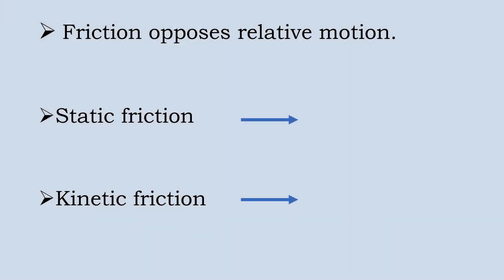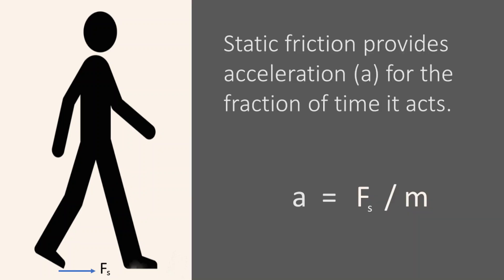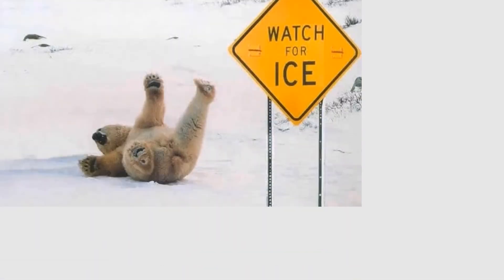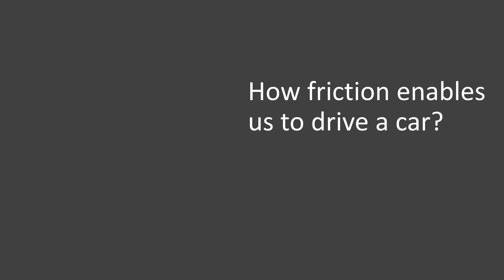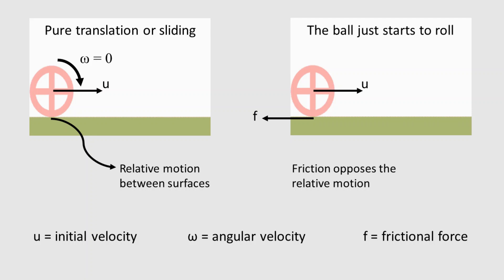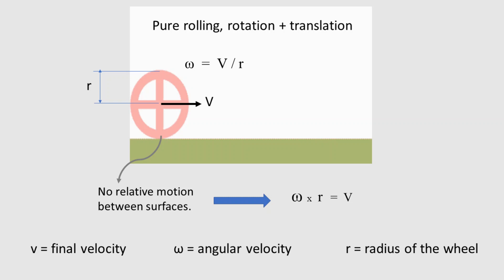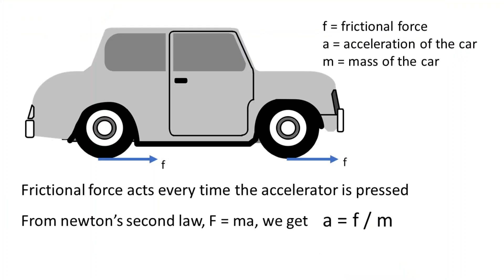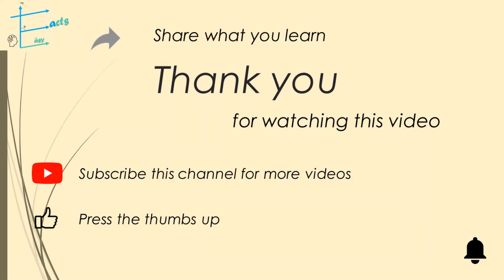How friction helps in walking and driving a car? | What is friction? | Rolling friction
Friction affects our everyday lives. friction determines a bunch of stuff from how cars can be made to avoid accidents to how shoes can be designed to provide us grip. In this video we are going learn how frictional force helps us to walk, run and drive a car. This video is going to change your perspective about how friction is essential for our day today activities. We are going to be using Newton's laws of motion and some formulas to explain the concepts in this video. We will be learning phenomena like rolling, slipping and sliding, and how it relates to friction.